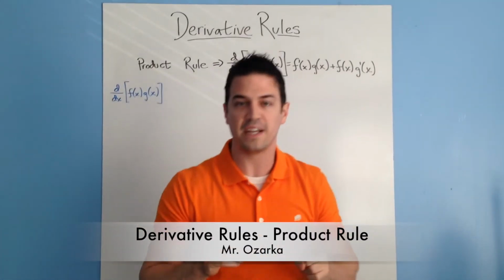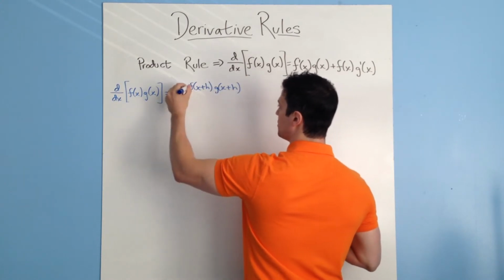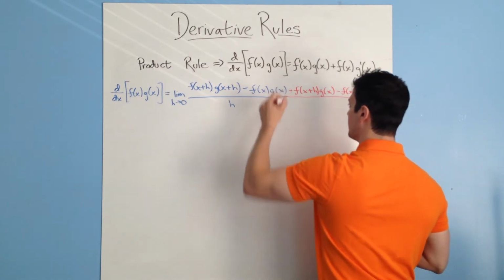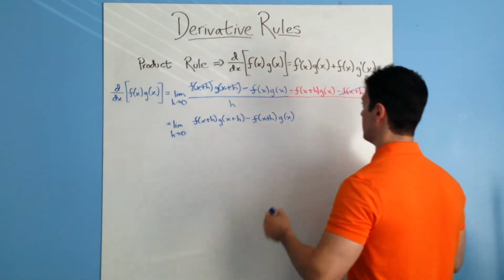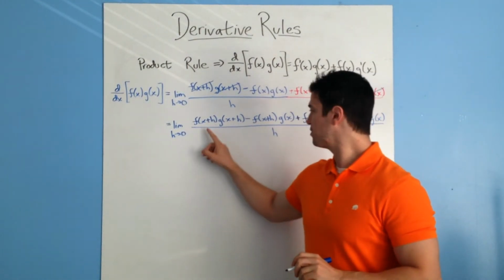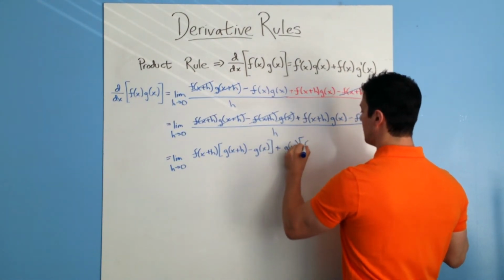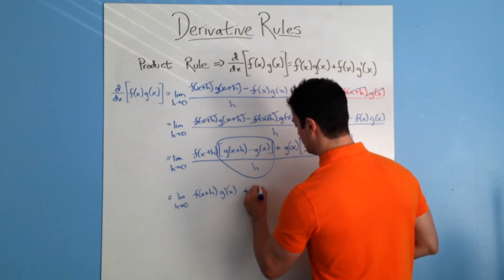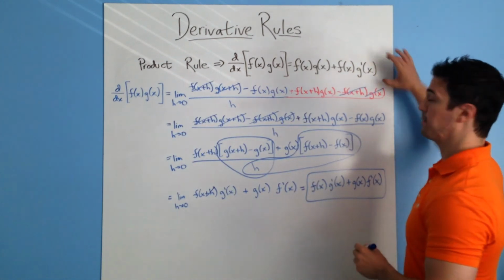Derivative Rules - Product Rule (conceptual) - AP Calculus AB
Brief tutorial on the product rule of derivatives.